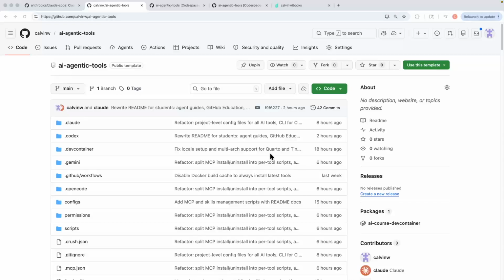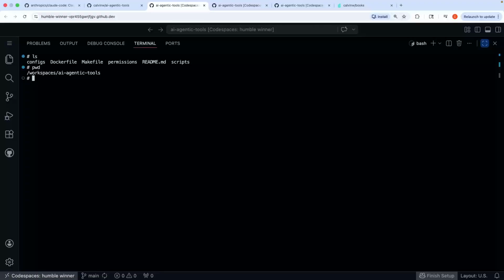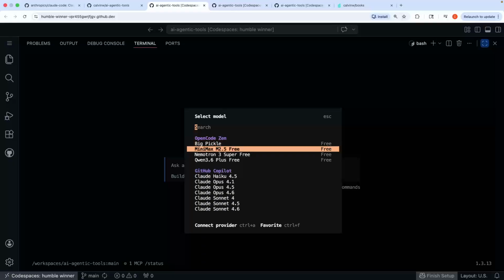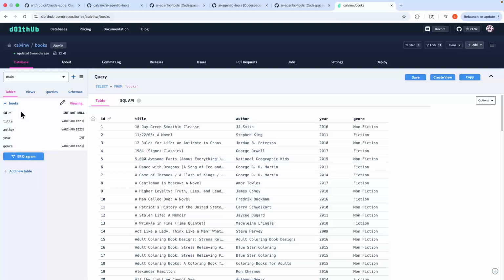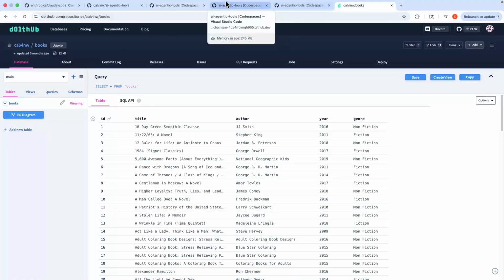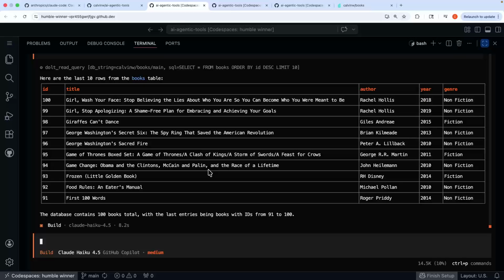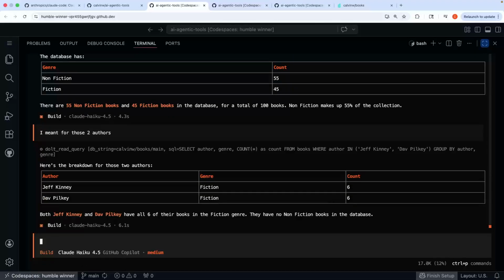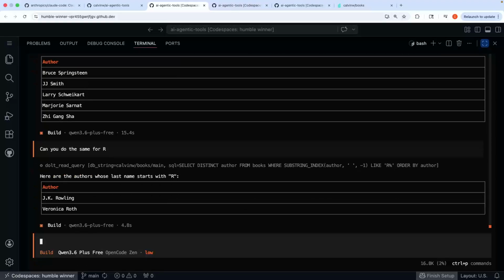OpenCode, Dolt Database MCP, Codespaces